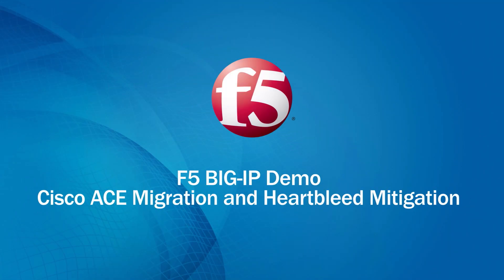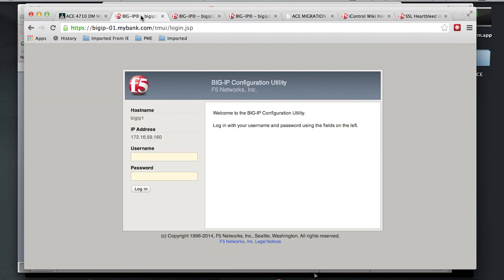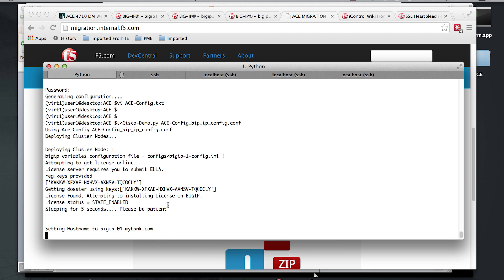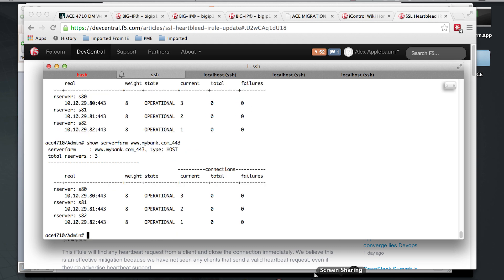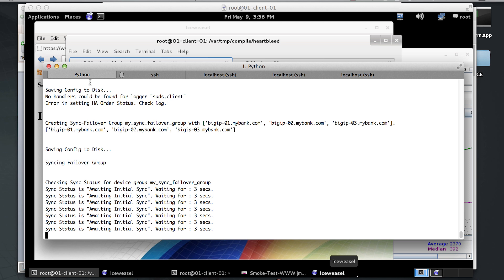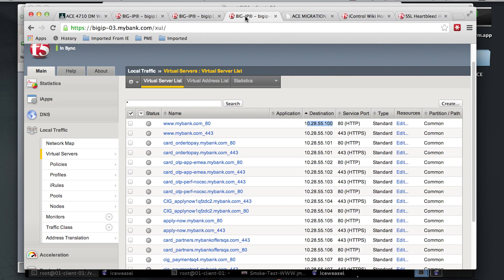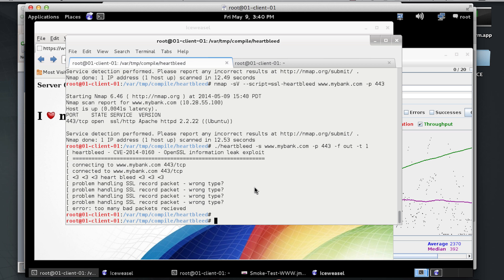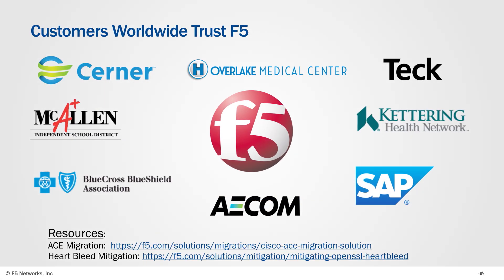Cisco ACE to F5 BIG-IP Migration and Heartbleed Mitigation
This demo will show you how to migrate your Cisco ACE to F5's BIG-IP and how to mitigate the Heartbleed vulnerability.